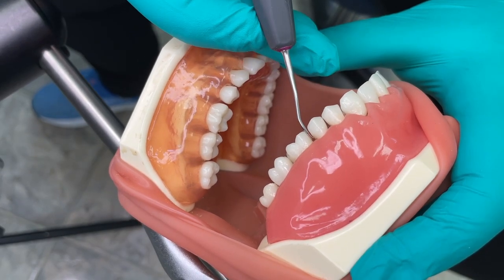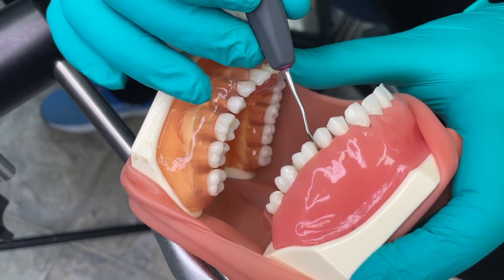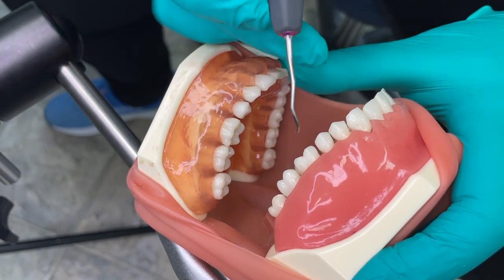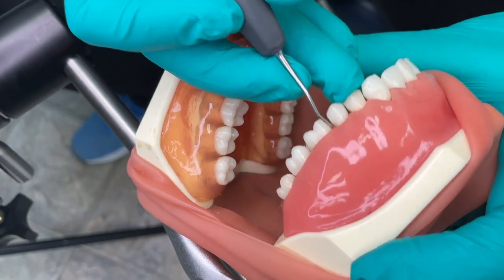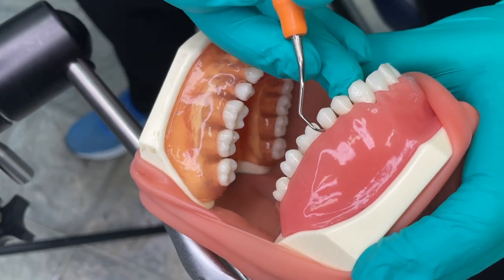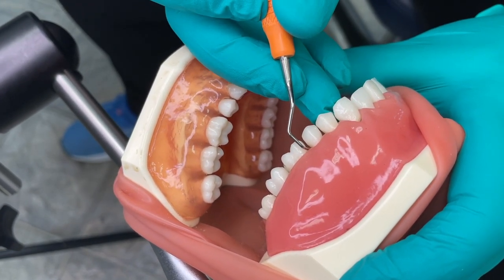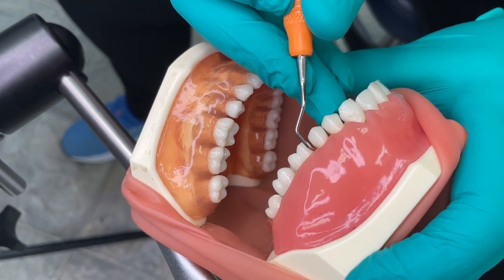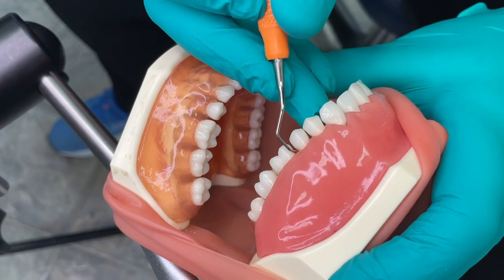Difference between Gracey 11/12 and 15/16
The 11/12 and 15/16. They're both mesial gracey instruments, but what's the difference?